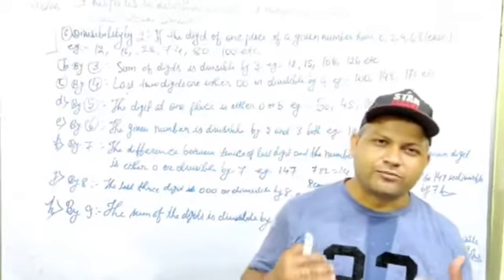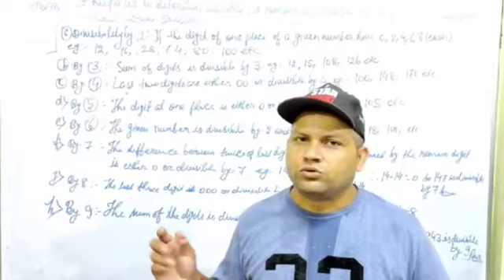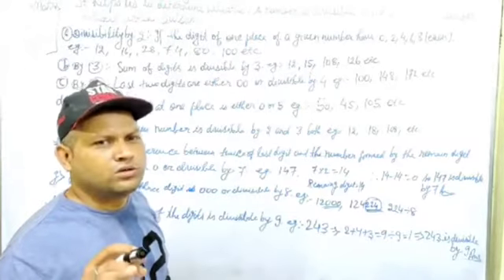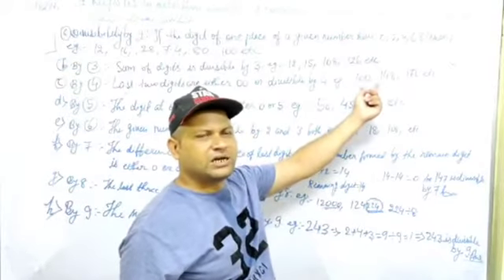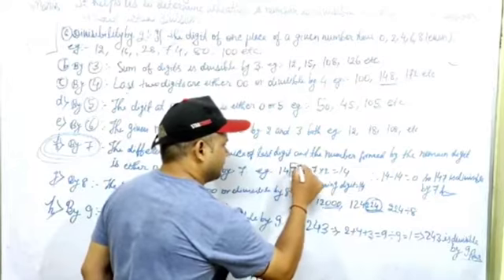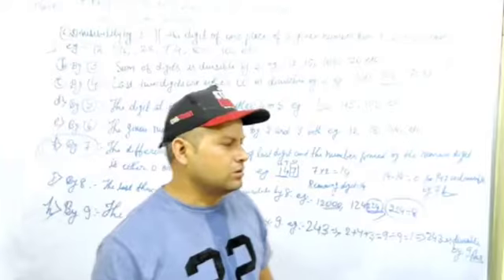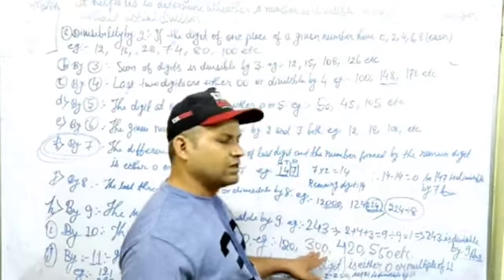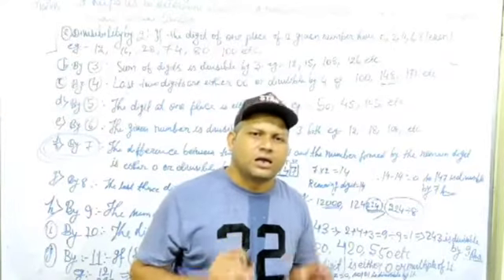CBSE/CL6/MATHS/DIVISIBILITY BY NUMBER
Nath Online Classes#Nath Edu World